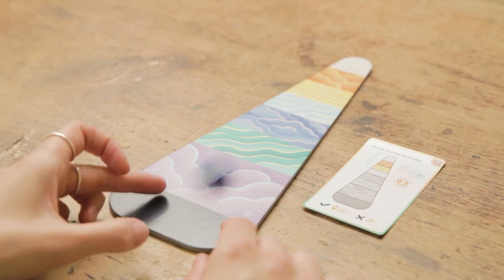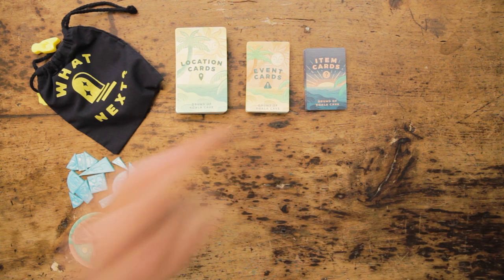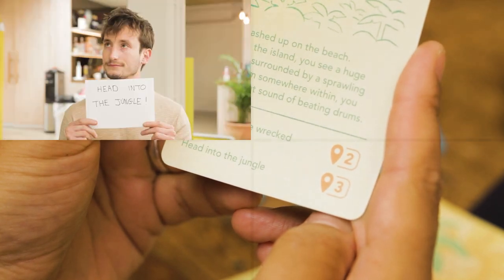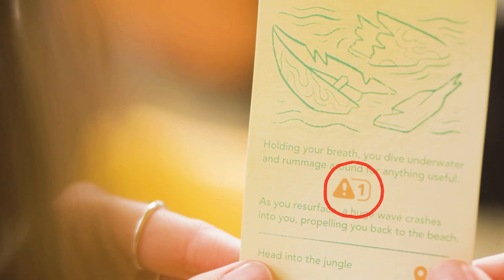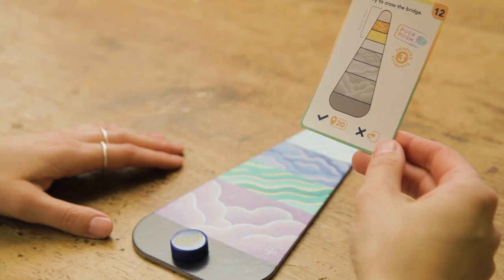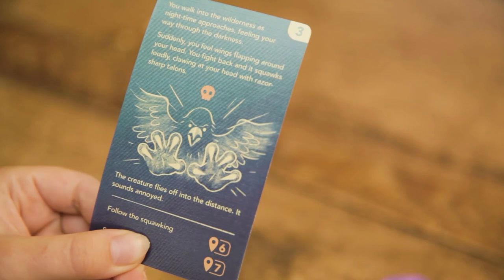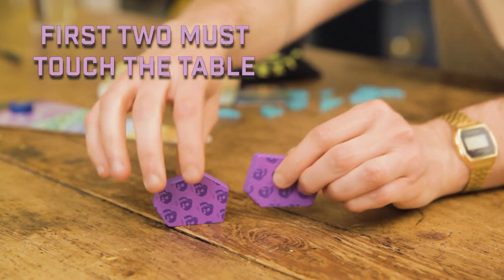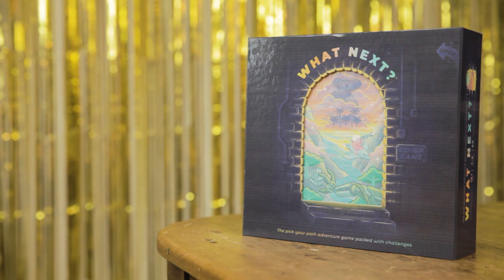How to play What Next — The Action Adventure Board Game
Sign up to our Potato Club for the chance to win free games

Introducing ‘What Next’, the brand new ‘Pick-Your-Path’ adventure game where you never know what’s waiting around the corner.
Working together with the rest of the players, your goal is to navigate your way through the adventure, conquer any obstacle you encounter and make it to the end in one piece.
However, this game isn’t just about picking the right path. Hiding inside each adventure are over 60 different dexterity challenges, designed to stop you in your tracks and make everything a little more… perilous.
To reach the finish line and win the game, you’ll need to master every mini-game you come across. Think you’ve got the skills to survive?